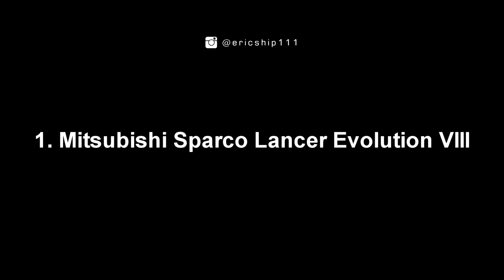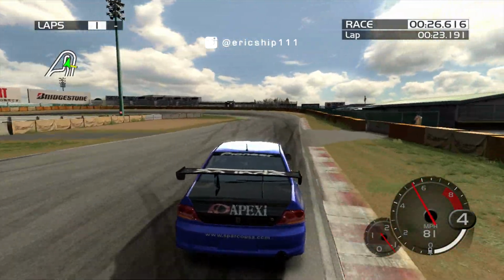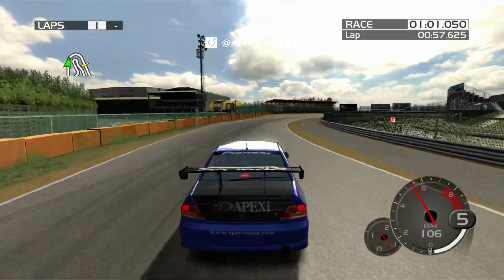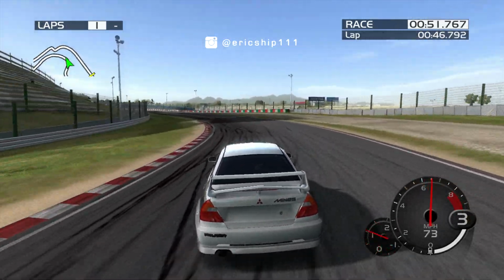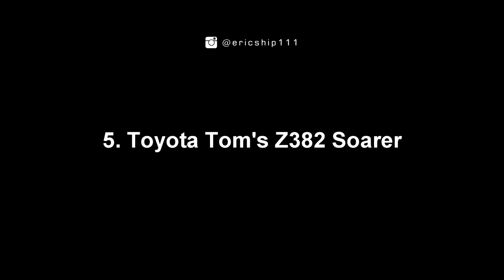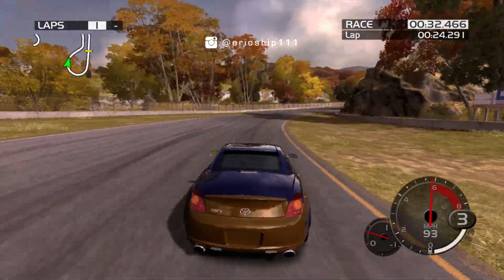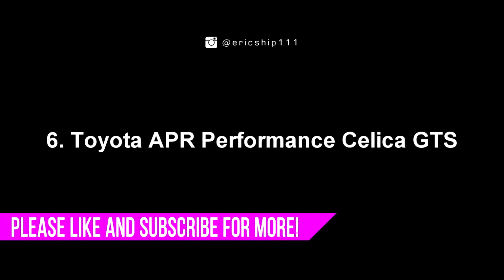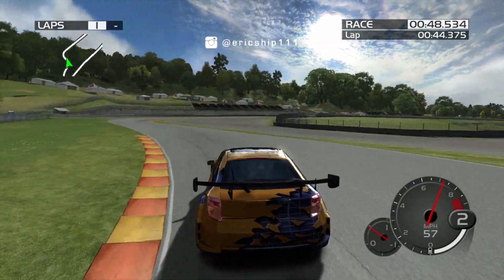8 RAREST Pre-Tuned Cars That Were ONCE in Forza!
We look at 8 RAREST Pre-Tuned Cars That Were ONCE in Forza Horizon & Motorsport Series!

- XBL: ericship